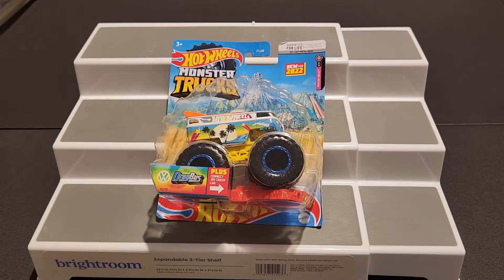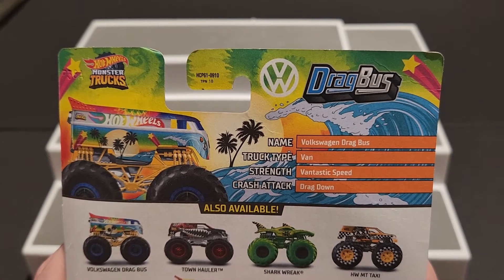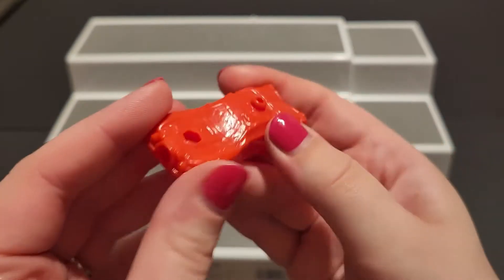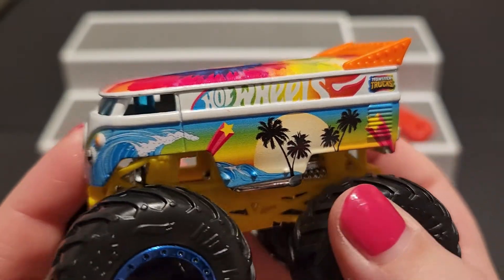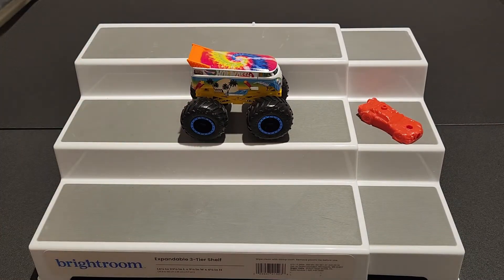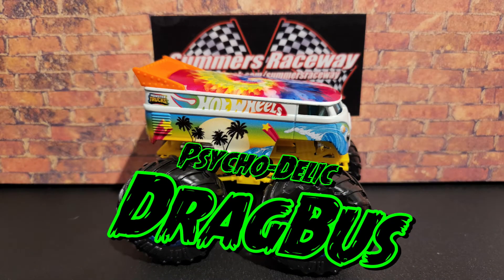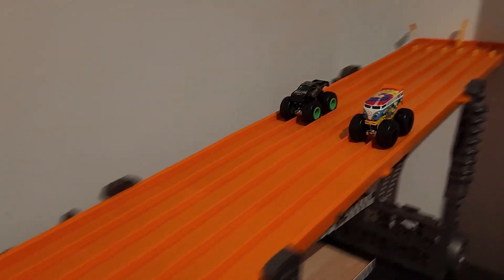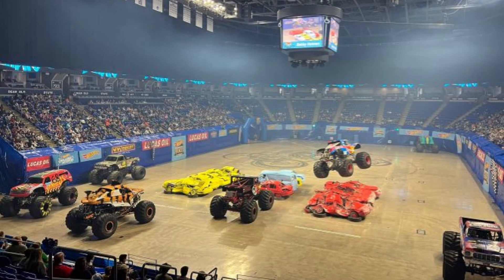Monster Monday ep.15 | Psycho-Delic DragBus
Thank you for Checking out Summers Raceway, a diecast collecting and racing channel. This video is intended for everyone who enjoys collecting Diecast cars, racing them or just having a little fun.

In this week’s episode it’s time for a new competitor to take on the Tower of Destruction.

The Rules:
- This is a Gauntlet Race.
- The Psycho-Delic DragBus will begin by racing the 4th place truck on the tower if he wins he will race the next truck, working his way up the tower hoping to become the King of the tower

- If the Psycho-Delic DragBus looses then the Weinermobile will have his chance to move up the tower by racing the other trucks on the tower.

- This will continue until all the trucks have raced and we have found our King of the Tower!

What is your favorite Monster Truck? Drop a comment!

I hope you enjoyed this video! Please let YouTube know to promote this video by leaving a thumbs up, dropping a comment below and if you're not already, hit the subscribe and notification bell so you don't miss future Summers Raceway videos.